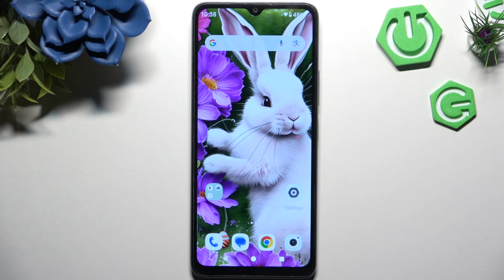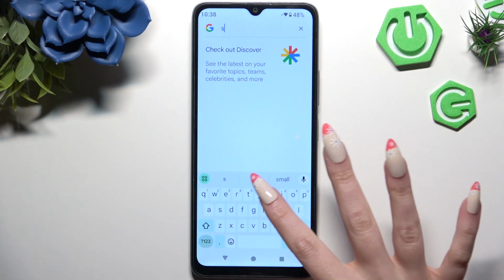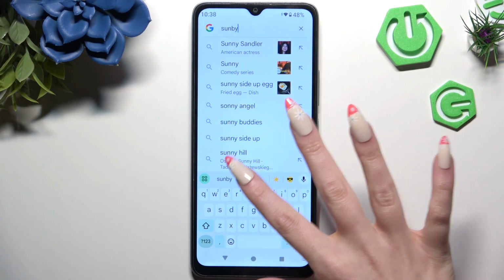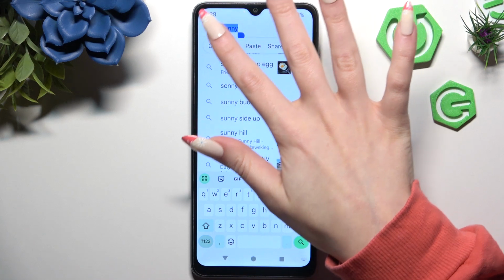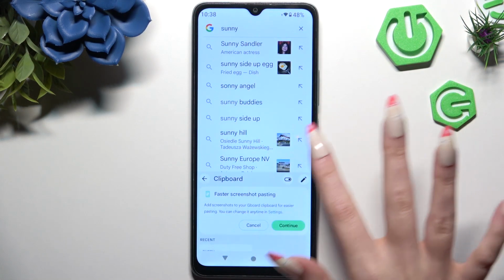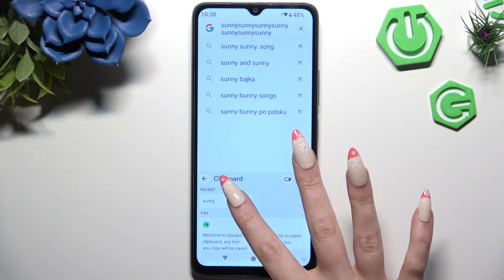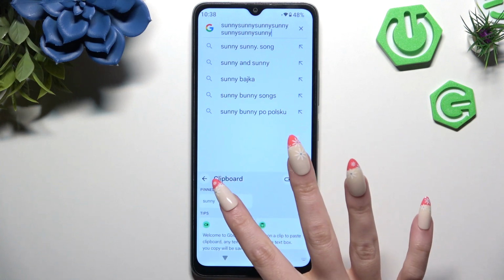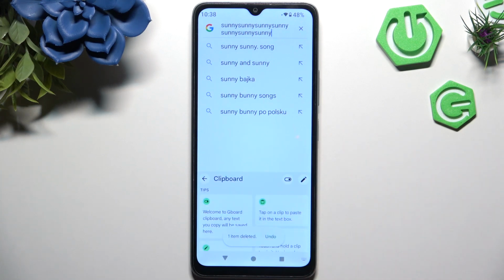How to Activate and Use Keyboard Clipboard on Redmi A3x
Learn how to activate and use the keyboard clipboard on your Redmi A3x. This video shows you how to enable the clipboard feature in your keyboard settings, allowing you to easily store and paste multiple copied items for quick access.

How to activate the keyboard clipboard on Redmi A3x?
How to use clipboard on Redmi A3x?
How to manage clipboard items on Redmi A3x?